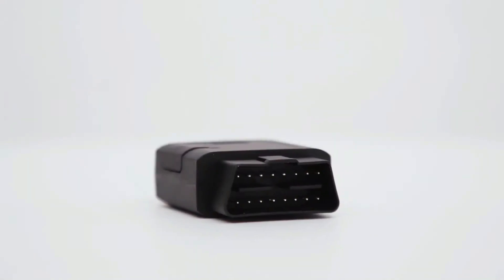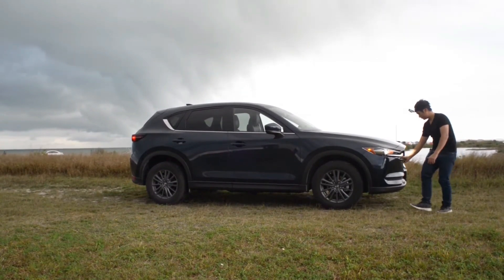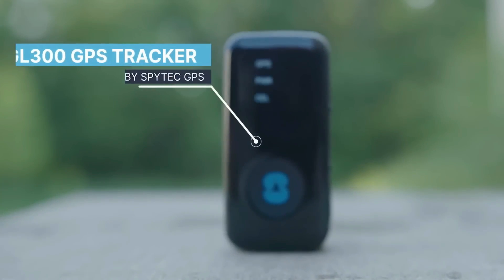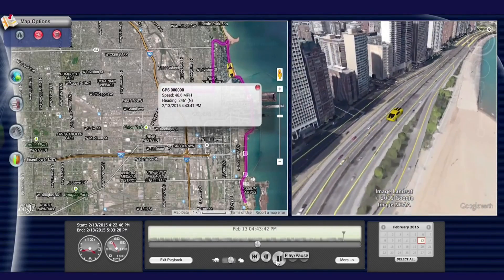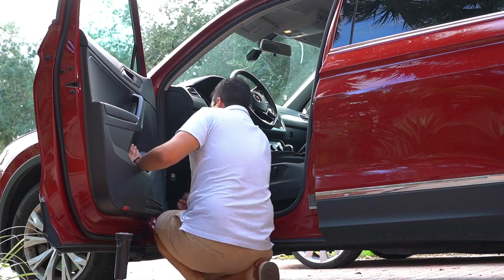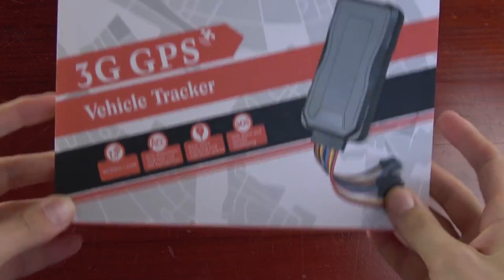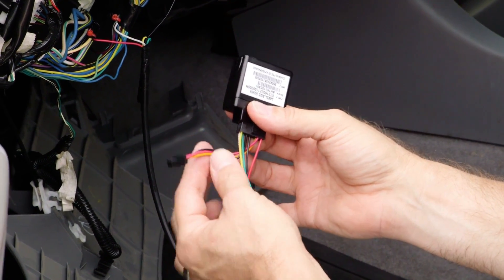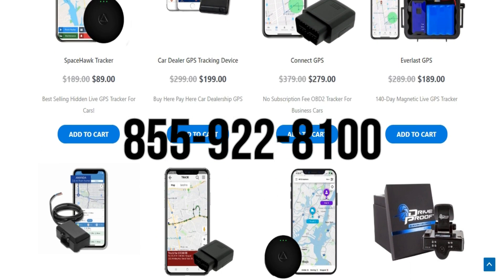What Do Hidden GPS Vehicle Trackers Look Like? [Wireless, OBD2, Hard-Wired]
What does a car tracking device look like? Learn how to spot a live GPS vehicle tracking system anywhere on your automobile, as well as identify the most popular GPS trackers. Also, check out this GPS tracker detector on Amazon if you want to locate a tracking system hidden on your car

Check out our list of the 8 best GPS trackers with magnetic mounts:

Are you worried a GPS tracker might be hidden in your car but don’t know what to look for? If so, our security experts are here to help!

This video will go over the 3 different types of GPS vehicle trackers, and what they look like, so you know how to identify them when scanning your automobile. Now, let’s dive in!

The most commonly used type of GPS car tracker is a wireless device. These can be purchased on Amazon for as little as $29 with the most popular tracking devices being the LandAirSea 54, SpyTec GL300, and Tracki mini. These real time GPS trackers can easily be hidden inside the car or attached to the outside of a vehicle. This is because trackers such as the 54 are engineered with magnet mounts so they can easily be equipped underneath a car without a driver knowing. Wireless GPS trackers are small, portable, and often black in color.

The second most commonly used tracking device to spy on a vehicle is one that plugs into the On Board Diagnostic port. Or OBD2 port for short. These tracking systems don’t require any installation and are simple plug-and-play solutions. The most popular products are the Vyncs GPS tracker, LandAirSea Sync, Bouncie GPS, and the award-winning Connect device by GPS Tracker Shop.

Last on our list is the hard-wired GPS tracker. These devices typically have an external antenna that will run from the vehicle’s 12-volt system to wherever the installer chooses to mount the GPS car tracker based on the make and model of your automobile. Hard-wired GPS trackers are not going to be visible to the driver and are commonly used for fleet management applications.

If you are interested in learning more about GPS tracking devices or want to better manage your fleet of vehicles, please give our security experts a call at .